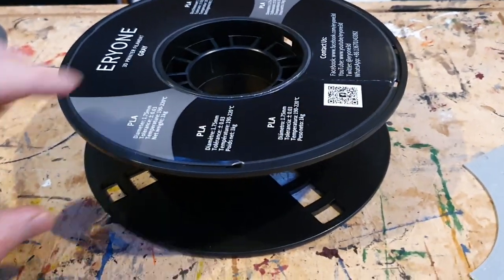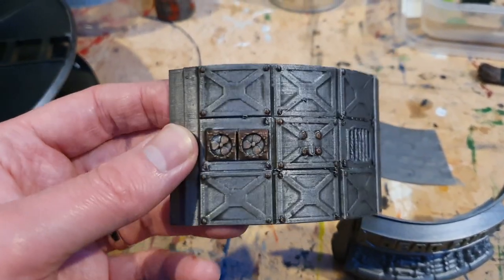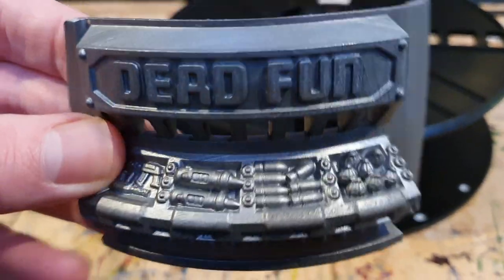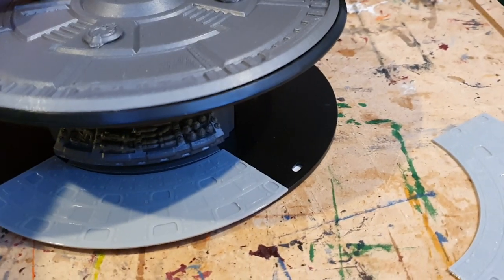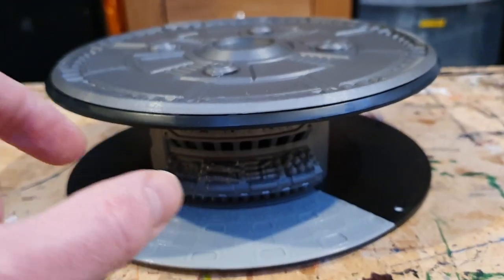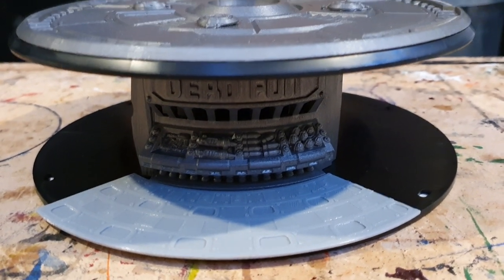Make 3d printed sci fi terrain from your empty PLA spools with digital taxidermy spool tower ld002r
In this video I try out Digital Taxidermy's new Spool tower terrain  on my resin and PLA printers.

Terms
Valid till 10/12/2020
1 use per customer

My latest project is 3D printing a full set of heroquest.

Ender3 time lapse 3d printer build video and ender3 time lapse benchmark video. I've bought a second ender3 from creality, this will really speed up my 3d printing videos and time lapse videos. dual creality ender3 3D printers printed at the same time looks really awesome and will also make all the 3d printing projects I do on my ender3 printers take a lot less time. If you have any suggestions for 3d printing projects, 3d prints or improvements for my 3d printing channel, please let me know in the comments and don't forget to like and subscribe for more. I use my 3d printers to build Warhammer 40k 3d printed terrain and models as well as 3d printed dungeons and dragons figures and 3d printed buildings.
I often do 3d printing demo videos and how to videos and time lapse videos, as well as sci-fi terrain and building 3d prints.
Why not check out my Instagram account Necronomnomnom to see more pics, videos and painting examples for 3d printing, model photography and lots more. My latest project is 3D printing a necron super heavy construct proxy for my warhammer 40k army. I also do Toy photography of Lego mini figures and star wars black series.